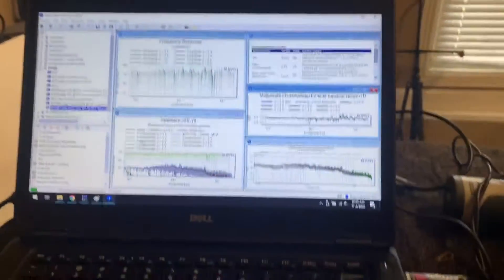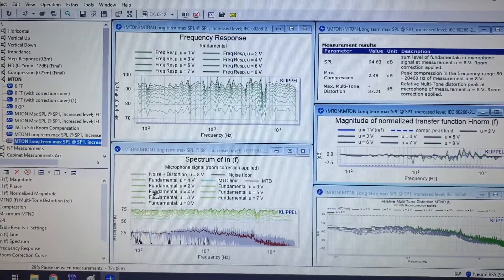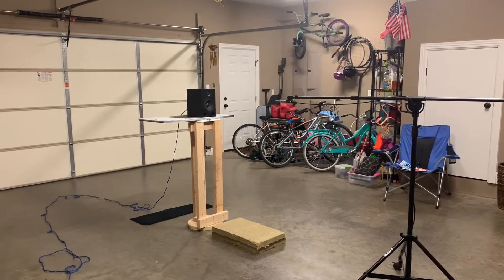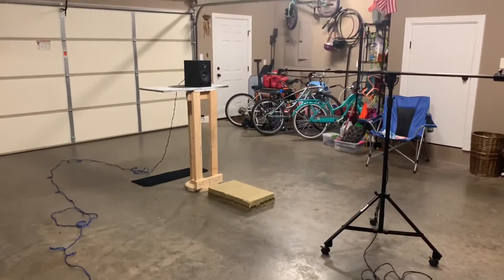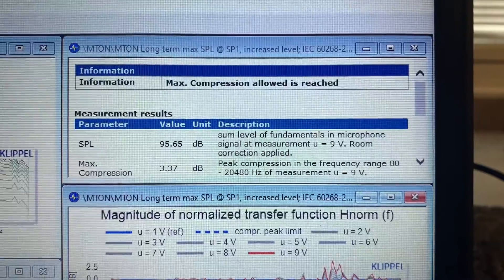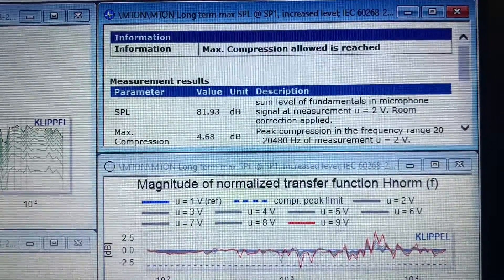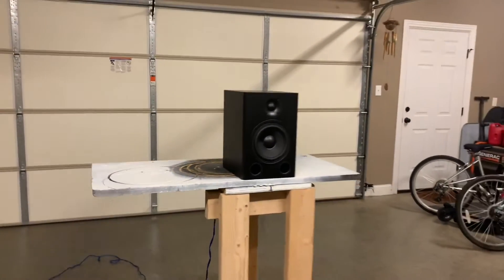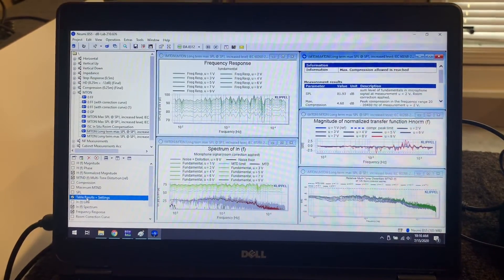Klippel’s updated Max SPL (MTON) Module with ISC room compensation (lower your volume!)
Warning: Turn down your speakers!!!  I play a multitone signal in this video so don’t crank your volume. ;)

This is a short and unpolished video showing how I am able to use Klippel’s MTON and ISC (in-situ compensation) modules to determine actual maximum SPL for a speaker in the far-field in my measurement room (insulated/temp controlled garage).

This is some next level stuff.